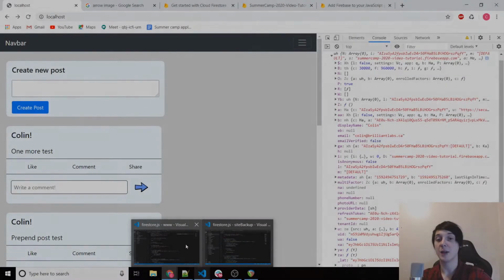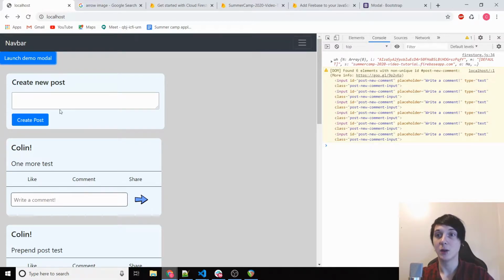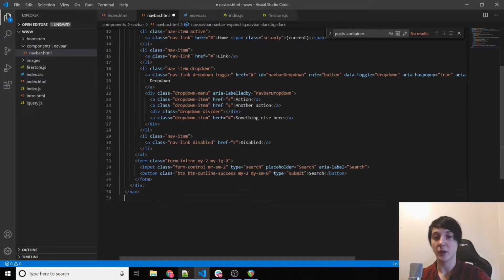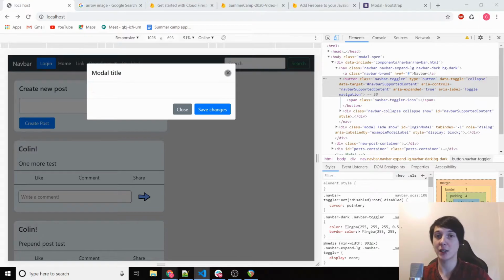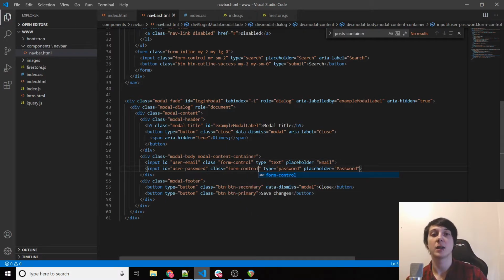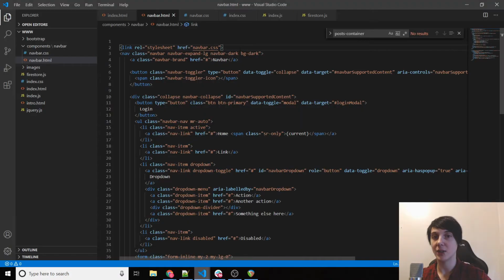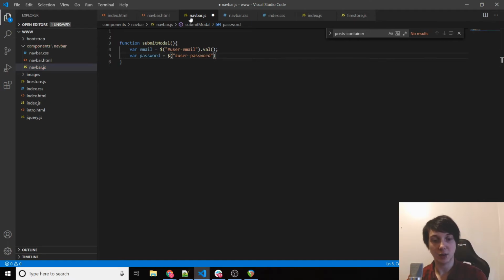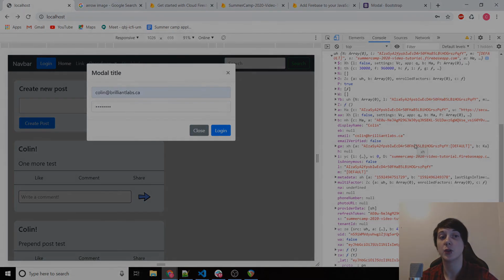User Auth Template | Web Development Part 11